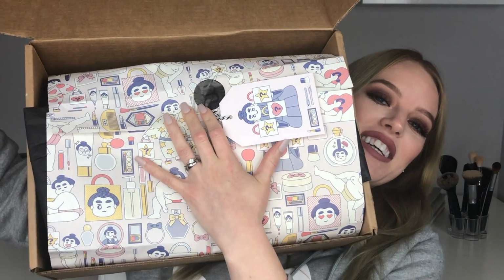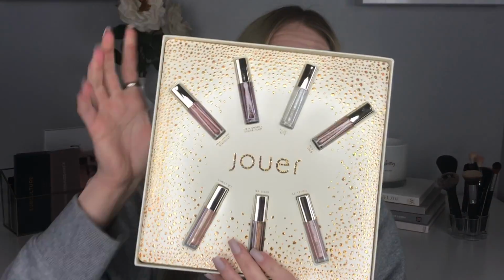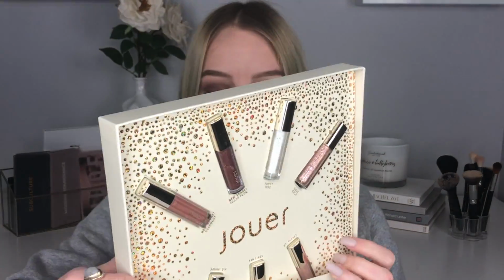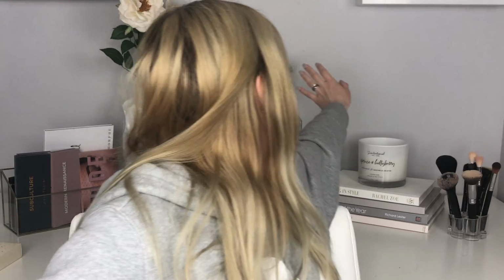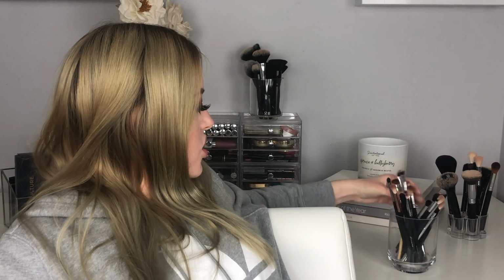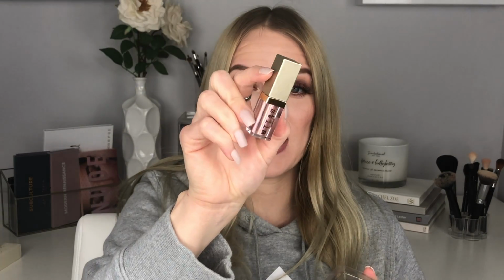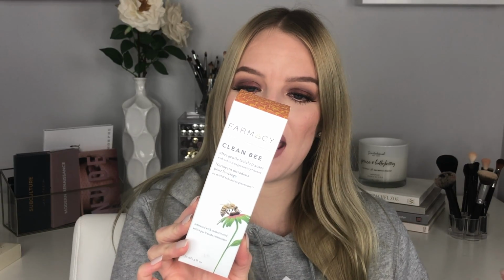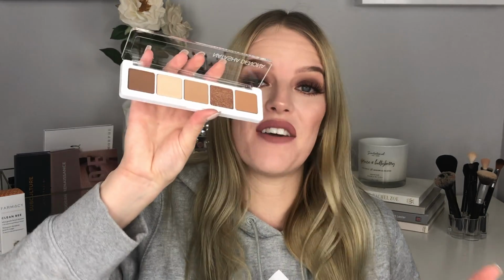Beautylish Lucky Bag 2019 Unboxing Review | NOT Worth It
This was my 2019 Beautylish Lucky Bag. While I did get some great products, Beautylish Lucky Bags are definitely not the best bang for your buck and I will definitely not be purchasing another one next year! I do analytically break down the exact percentage of savings for not only the Beautylish bag, but other comparable beauty mystery / subscription boxes! Here they are ranked from best value to least value along with my unboxing videos for each one!

5. Beautylish Annual Lucky Bag $85.00, PERCENTAGE SAVED: 52%